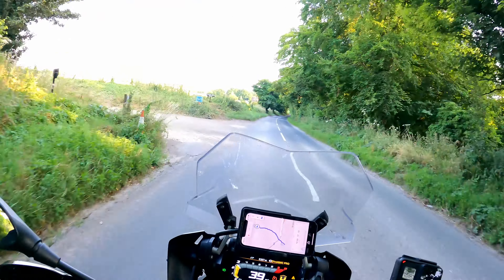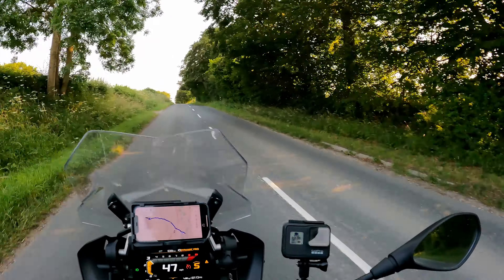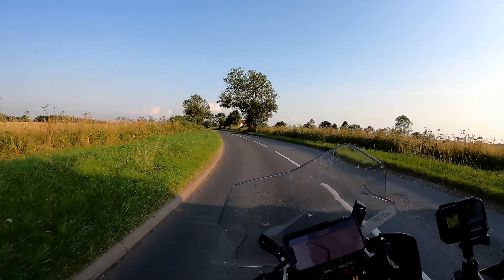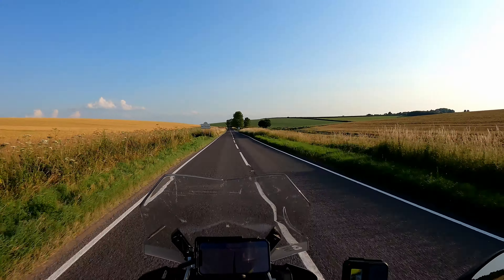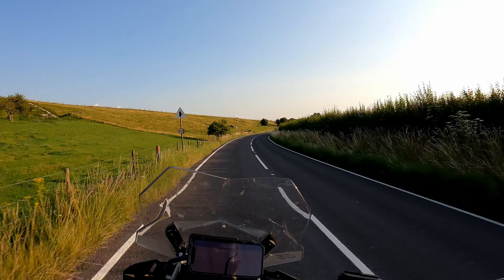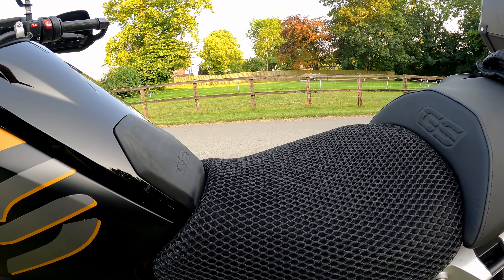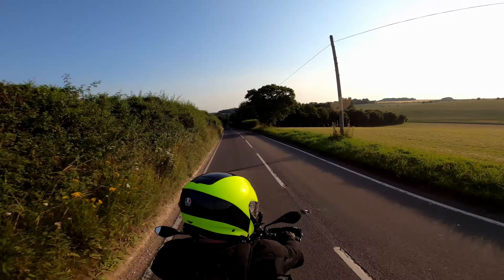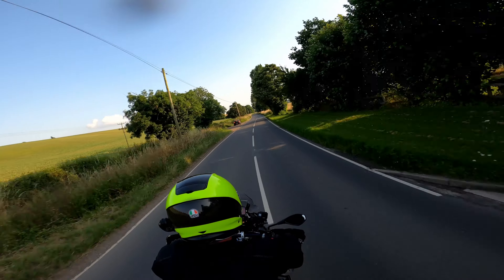BMW R1250 GS 5000 Mile Owners Review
On a working trip down to Wokingham, I thought I'd make a quick video whilst riding the lovely lanes of Oxfordshire, Wiltshire & Berkshire.

Here's an update on how I'm getting on with my 2020 R1250 GS.

And just to prove that nothing ever goes according to plan, the SD card in my main camera filled up part-way into the video, so I've done my best to rescue tis one rather than bin it!

For more info on advanced & performance driving & riding, visit my & give me a follow on Twitter @RegLocal